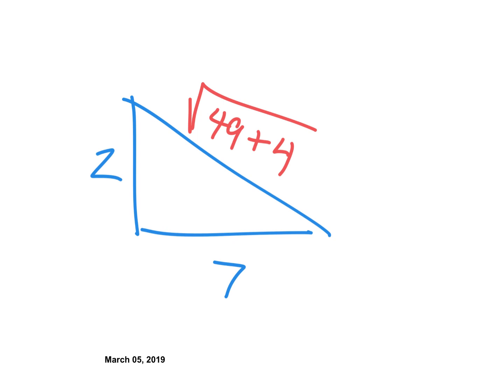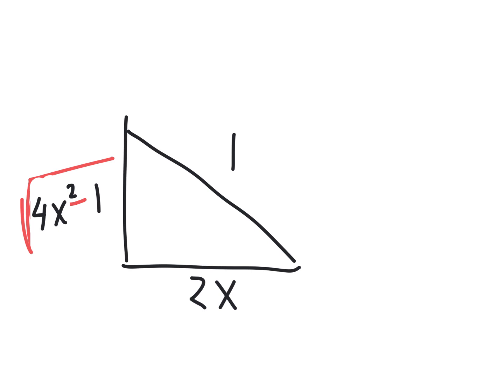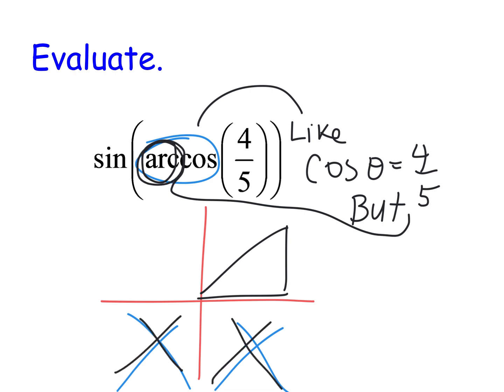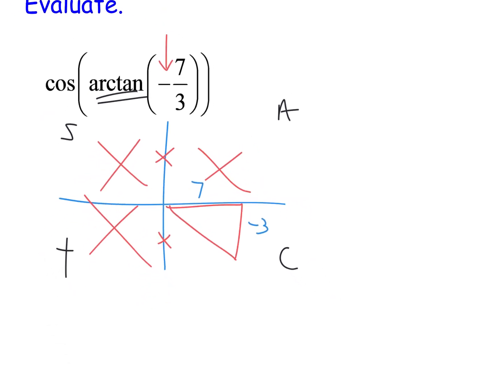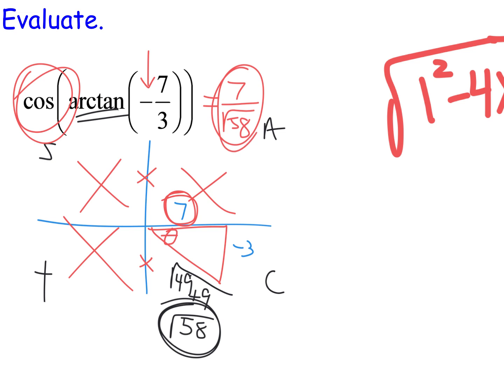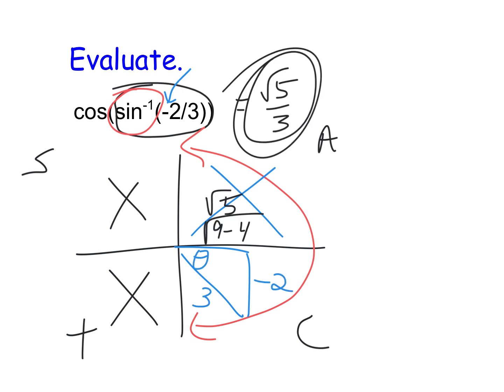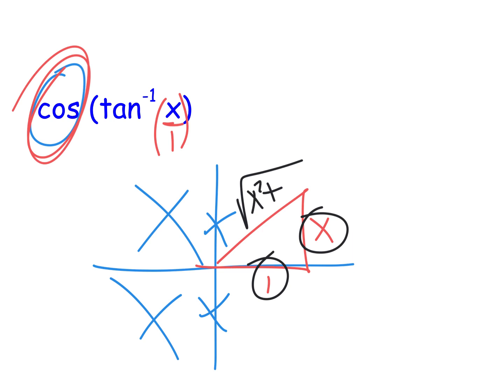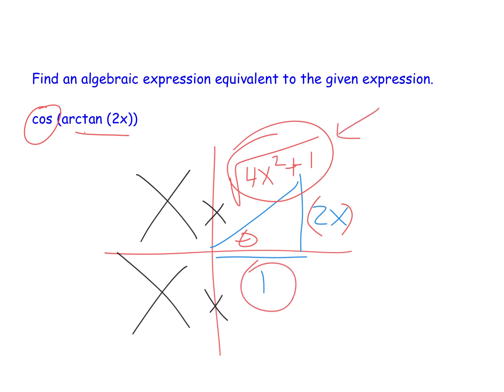Lesson_3.6.4_Notes-1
00:00 Slide 1
06:33 Slide 2
08:19 Slide 3
12:41 Slide 4
14:37 Slide 5
17:27 Slide 6
17:29 Slide 7